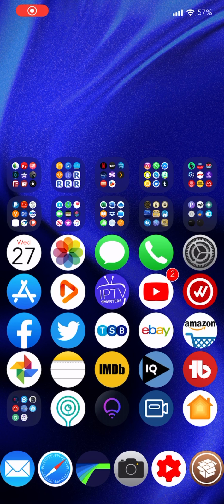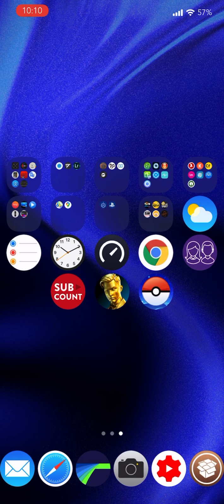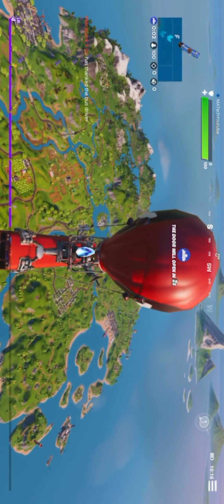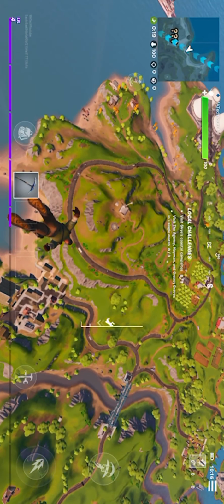Fortnite - iOS 13.5 jailbreak detection bypass (all devices)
Product links:

65” LG CX
65” LG C9
LG Remote cover
Apple TV 4K
Apple TV remote cover
65” Samsung Q90R
LG SL10YG
LG SPK-8S
Netgear Orbi
Invision TV wall Mount
Stud finder
Honeywell T6R
Wi-Fi LED controller
12V power supply
Fire tv stick remote cover
Invision Tilt/Swivel Wall Mount

Yichuang Lavalier mic
Polarduck mini Tripod
Nacon PS4 Controller
PS4 Pro
Outdoor LED Solar Lights
Lametric Clock
Services:
Prime Video
Amazon Prime
Prime Students
Amazon Music

Detailing

CarPro Hydro2 Lite
CarPro Hydro2 100ml
Meguiars Ceramic Spray Wax

Toys
Baby Yoda
Baby Yoda 2
Baby Yoda 3

Fitness

Matrix Anabolic Gold Protein powder (chocolate)
Matrix Anabolic Gold Protein powder (banana )
Matrix Anabolic Gold Protein powder (strawberry)

Ninja Smoothie Blender
Ninja Nutri FreshVac